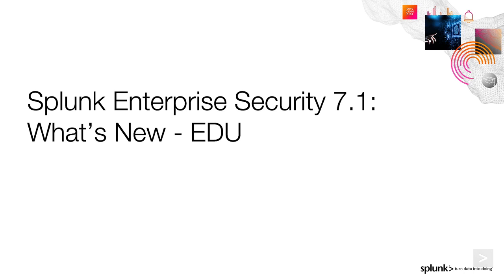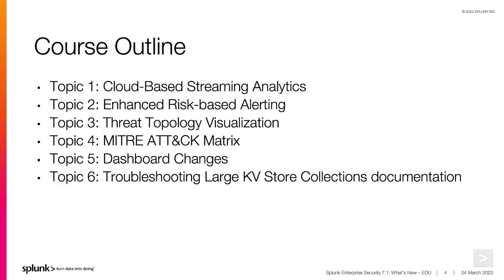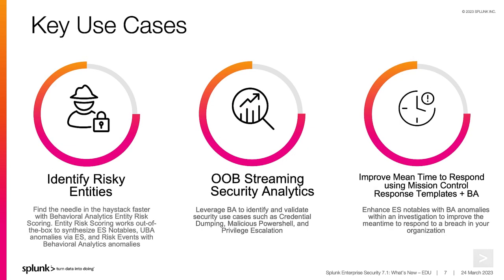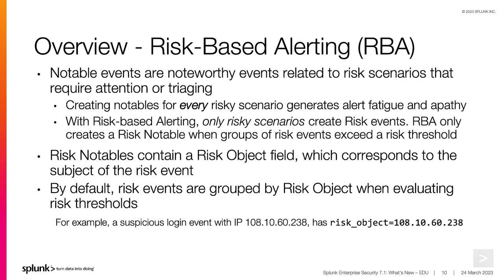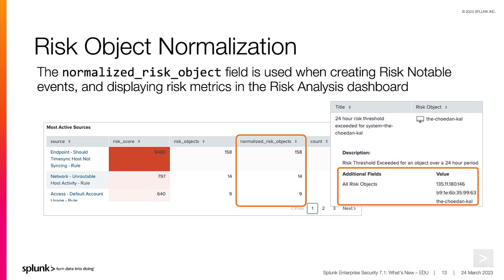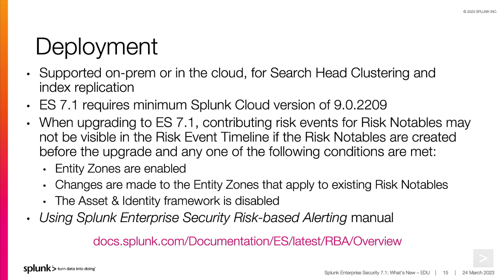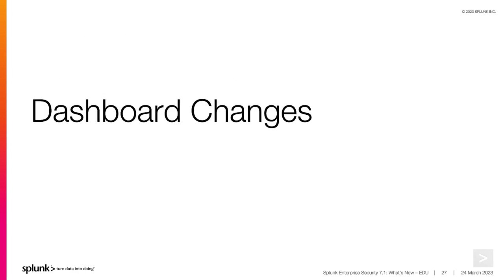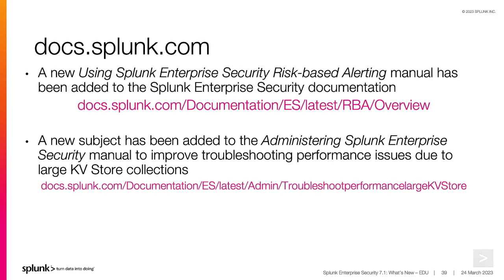What's new in Splunk Enterprise Security 7.1?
With the newest release of Splunk Enterprise Security, it's easier than ever for security analysts to investigate incidents in their environment. In this video, we'll take a look at some of the major changes in this release, including cloud-based streaming analytics, enhancements to the risk-based alerting framework, and new visualizations and dashboard upgrades to help you see what's going on across your organization.